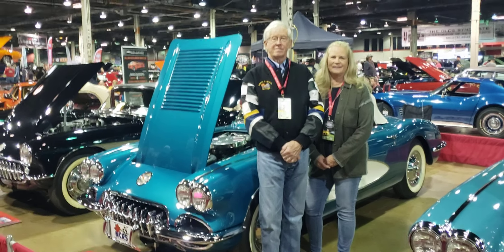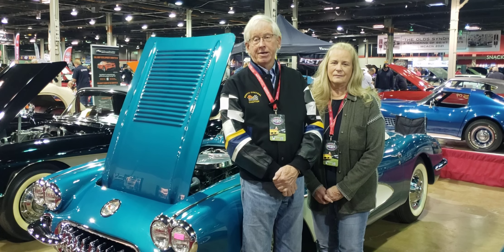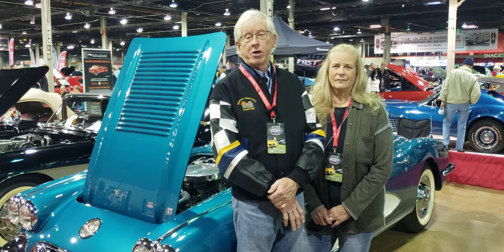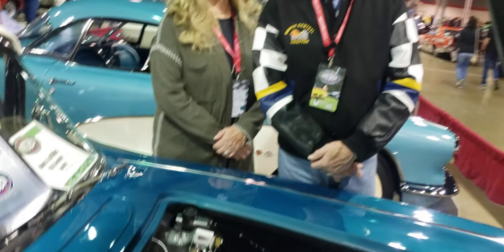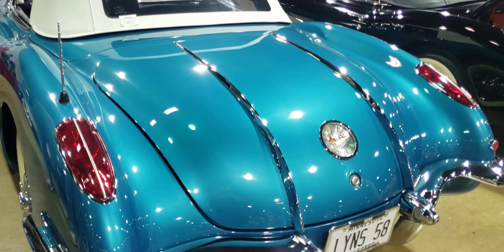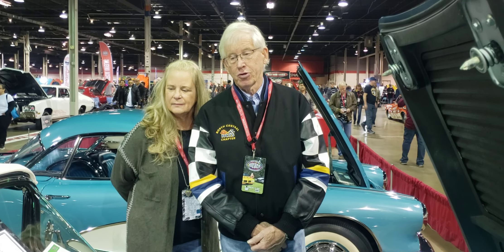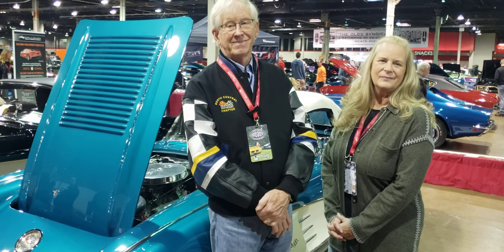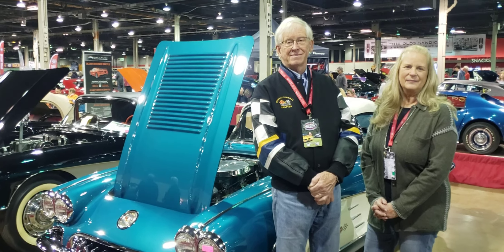Lynn & Alden Miles 1958 Corvette MCACN 2021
I apologize for the poor audio quality.  There was a tremendous amount of background noise inside the Donald E. Stephens Convention Center in Rosemont Illinois.  I worked to clean up the audio as best I could and I hope you enjoy this video of a beautiful 1958 Corvette at MCACN 2021